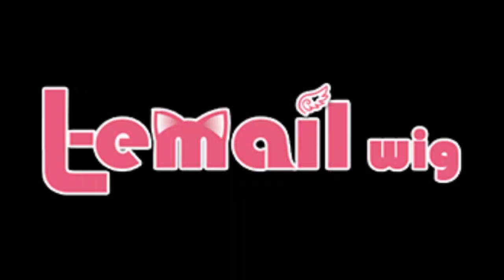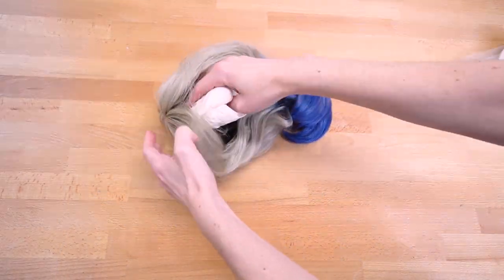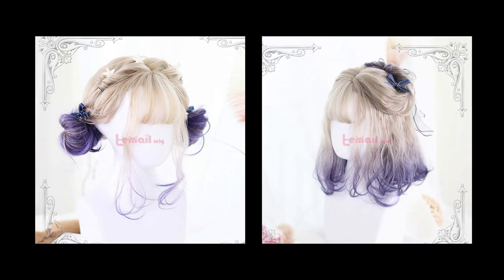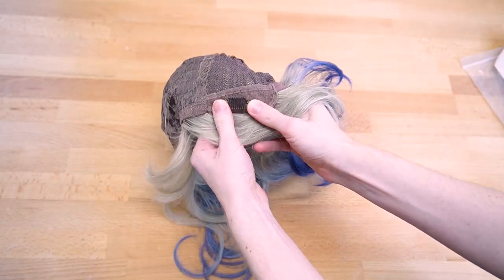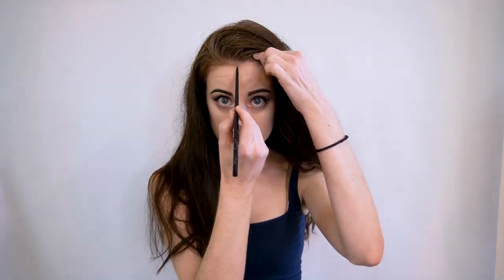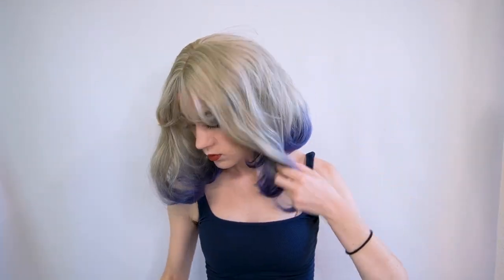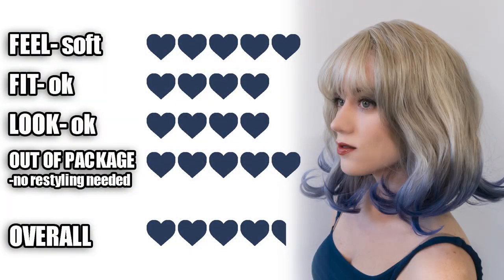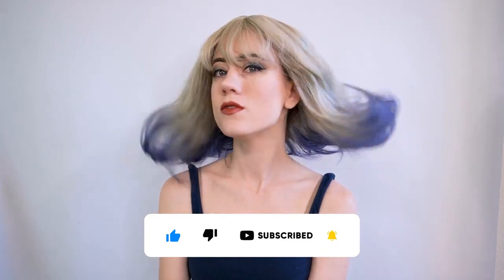L-email Wig Review: Lolita Long Curly Mixed Color 50cm Cosplay Wigs